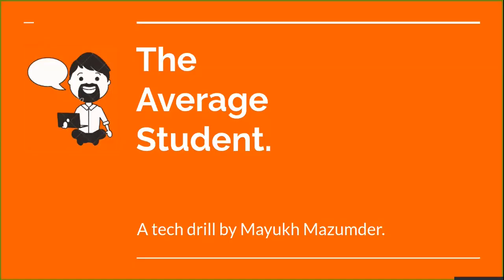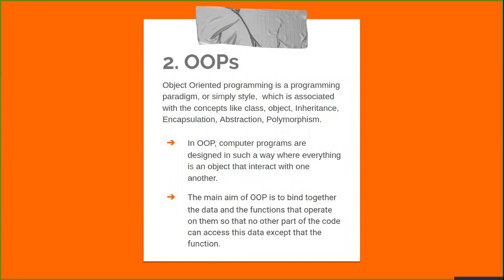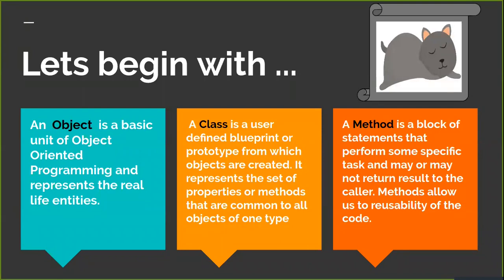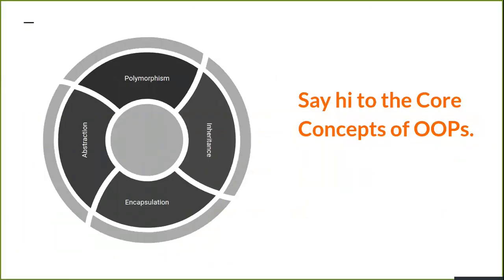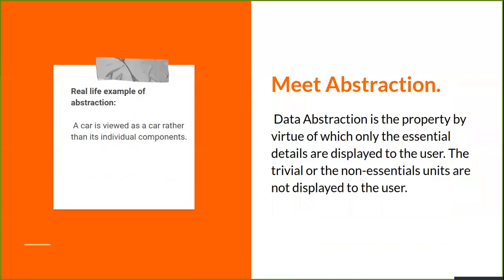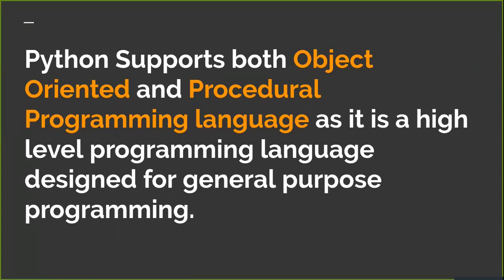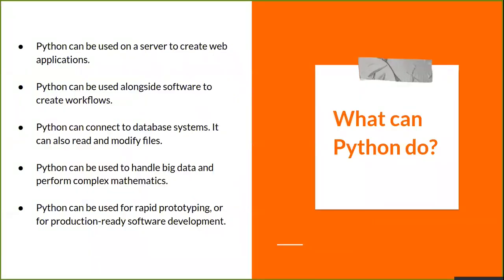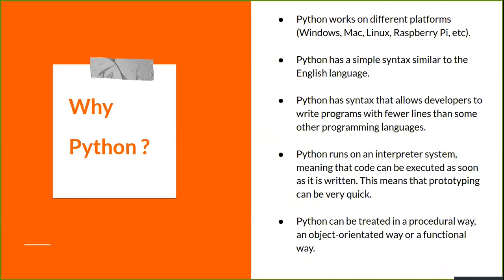Introduction to Object-Oriented Programming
Here in this video, you will get introduced to Object-Oriented Programming & then to Python.